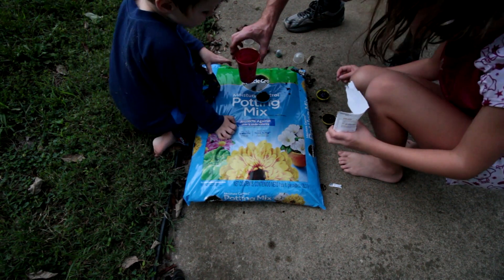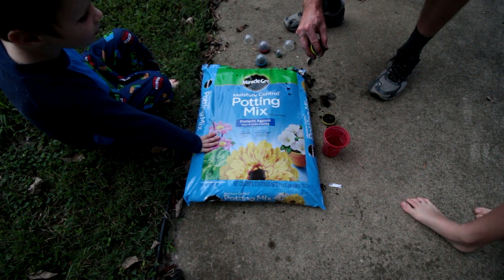Make A Terrarium Using Vending Machine Plastic Capsules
The kids and I make terrariums using the little plastic capsules from a 25 cent vending machine.